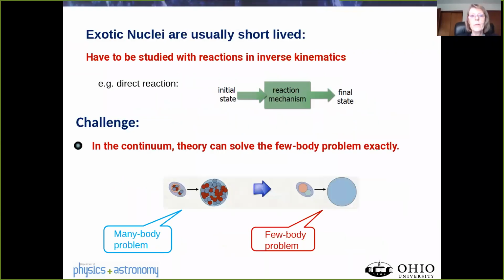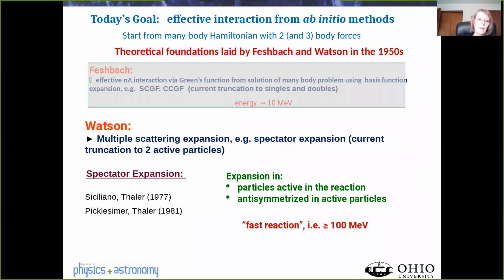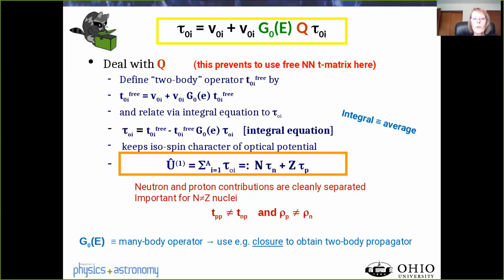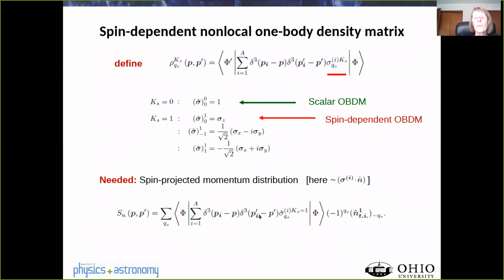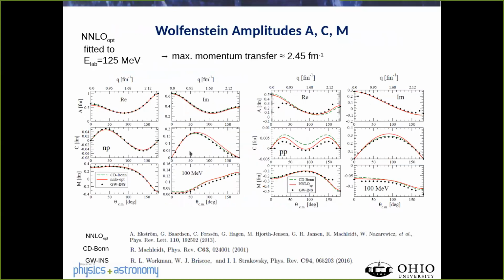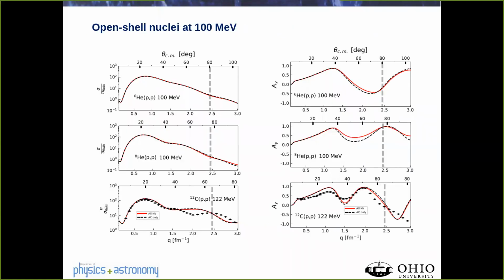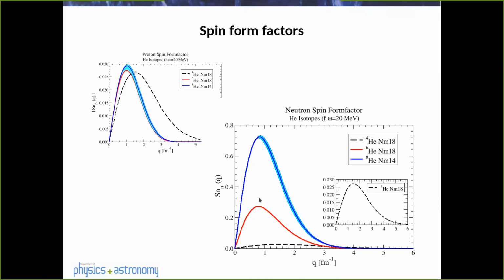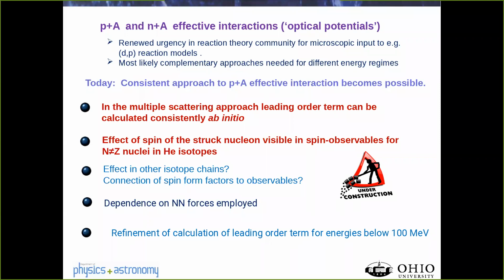Ab initio leading-order effective interactions for elastic scattering of nucleons from light nuclei